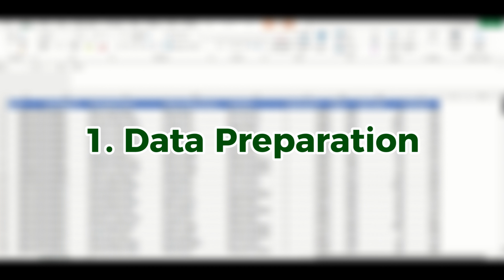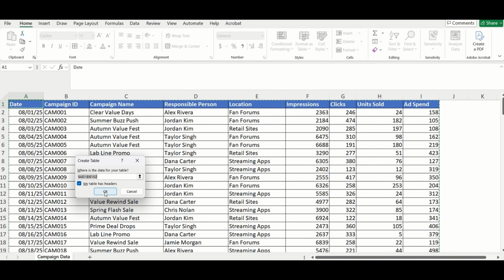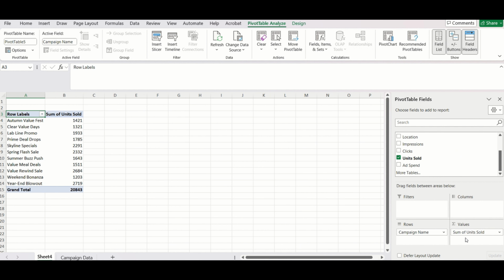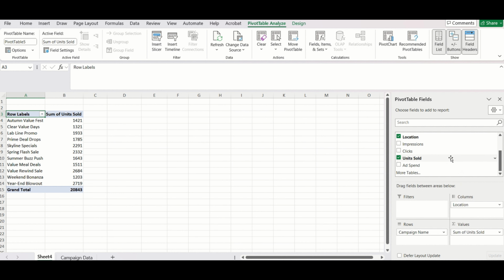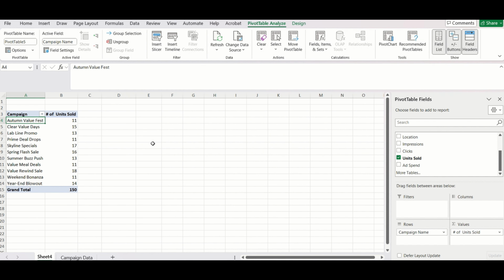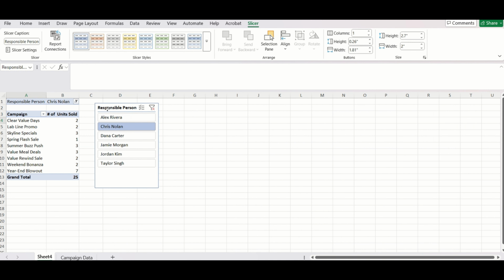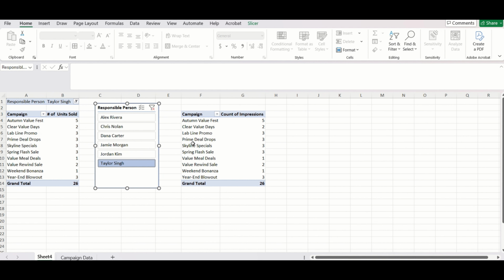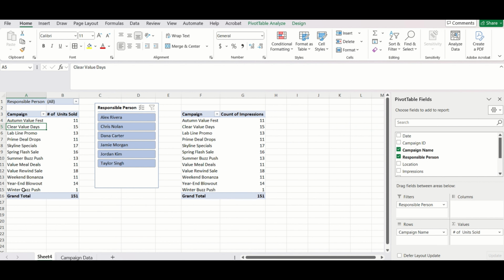Build Your First Excel Pivot Table in 5 Minutes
Ever stared at a giant Excel sheet wondering how to make sense of it?

In this step-by-step beginner tutorial, you’ll learn how to build your first Pivot Table from scratch and turn messy data into a clean, interactive dashboard.

What you’ll learn:

Prep your data for error-free Pivot Tables
Build your first Pivot Table in seconds
Summarize data with sums, counts, and more
Add filters and slicers for interactivity
Link multiple Pivot Tables for dashboard magic
Perfect for Excel beginners who want to master data analysis and create reports that impress.

Chapters:

00:00 Intro + What you'll learn
00:32 Data Preparation
01:00 Insert your first Pivot Table
01:34 Customize Summaries
02:30 Filtering and Slicers
03:14 Connect Slicers to Multiple Pivot Tables
03:44 Bonus tip & Wrap up